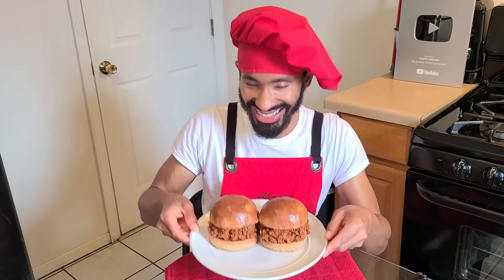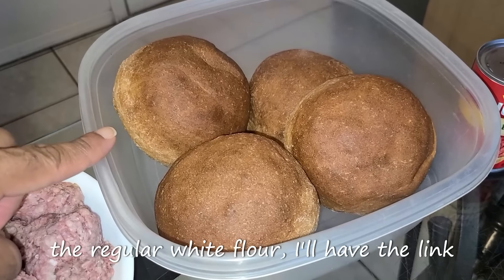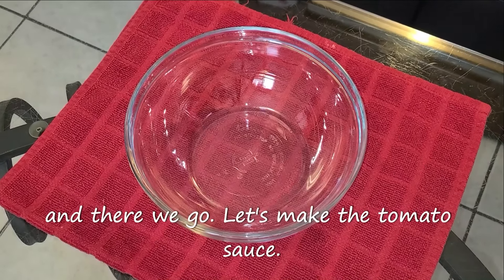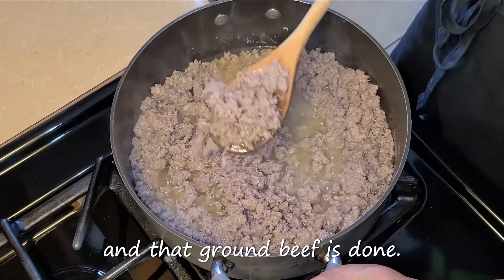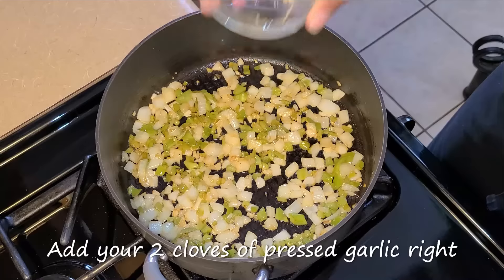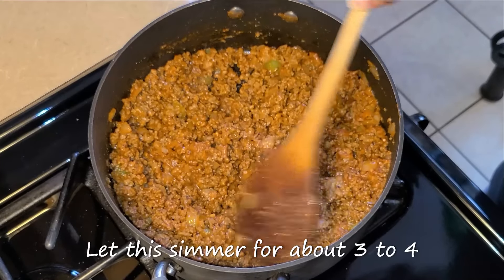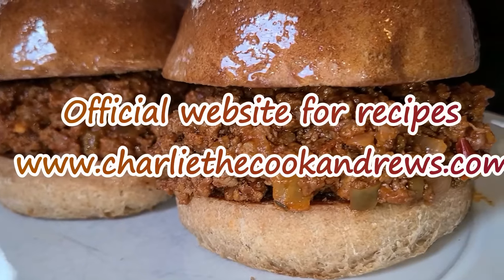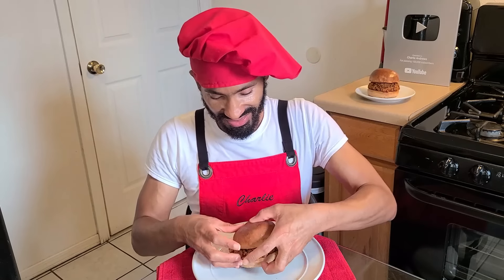Homemade Sloppy Joe Sandwiches | An old school classic sandwich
New Orleans native Charlie Andrews demonstrates how to make Sloppy Joe sandwiches. It consists of a sweet and savory tomato-based ground beef filling on a hamburger bun. This recipe makes 4 to 6 sandwiches. It's a simple flavorful and filling past time sandwich. It's absolutely delicious. Hope you all will give this classic sandwich a try.

$CharlieA504